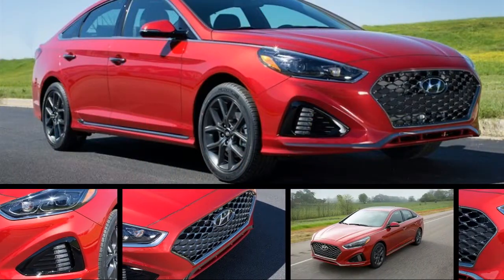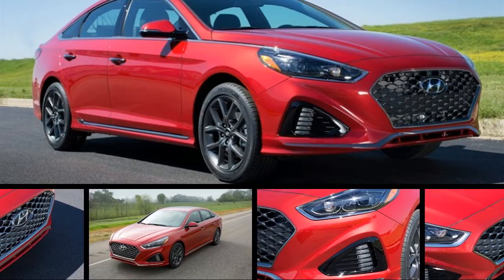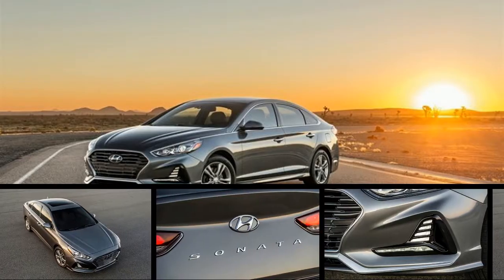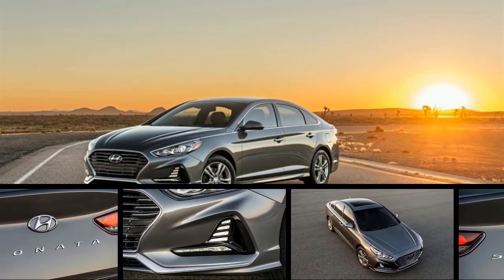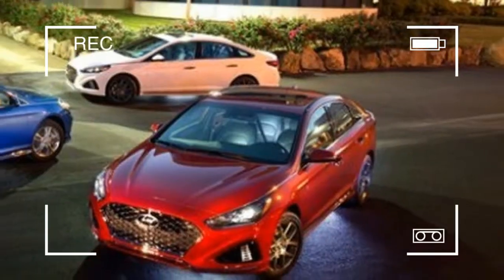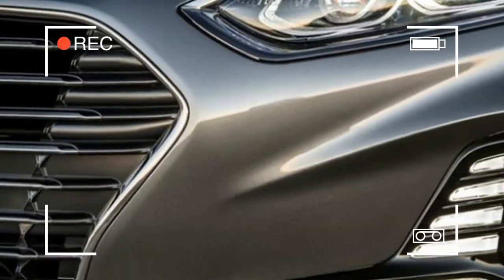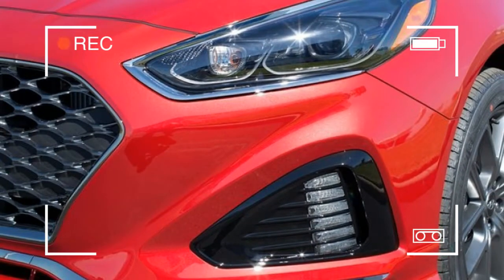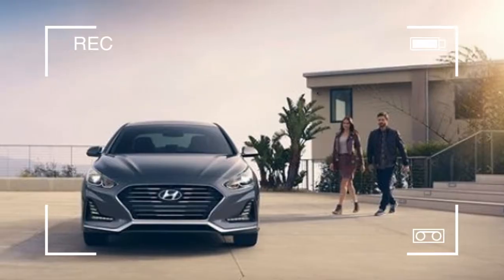Hyundai, if a new buyer subscribes to Blue Link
Blue Link subscribers can already access remote functions with a smartphone and a smartwatch. For 2018, Amazon Alexa (via the Tap, Echo, and Echo Dot) and Google Assistant (via the Google Home speaker) become control devices. You can tell either gadget to start your car and set the climate control, to send an address to the navigation system, or start and stop the charging of an Ioniq.